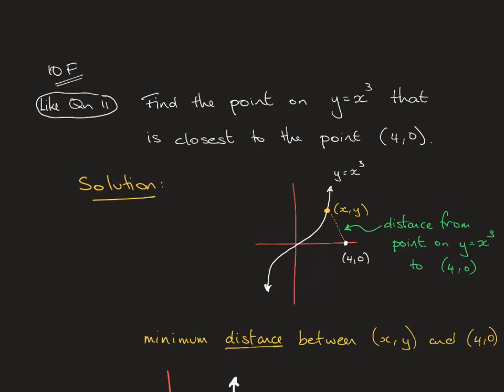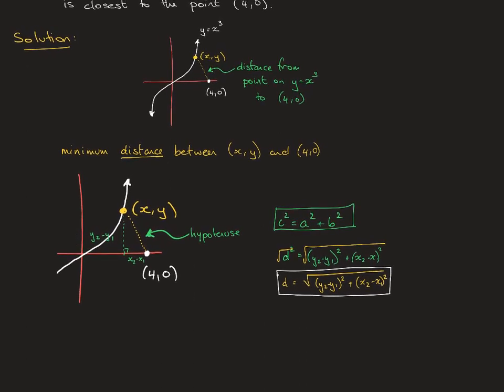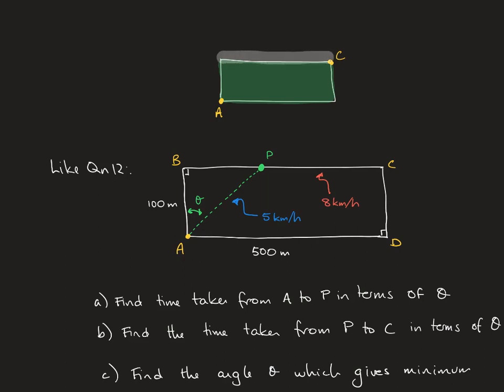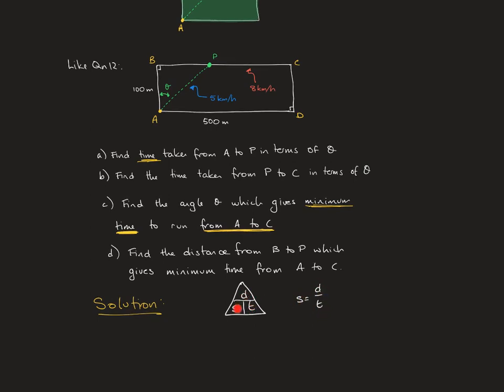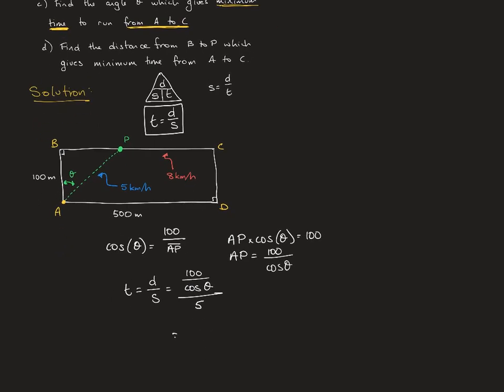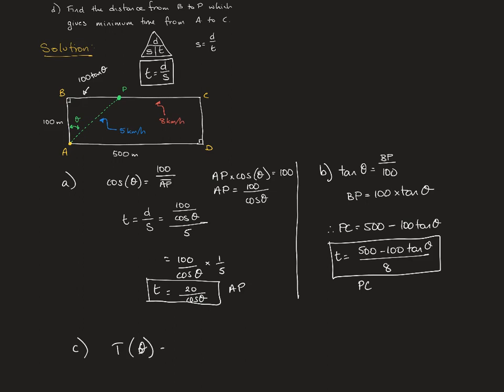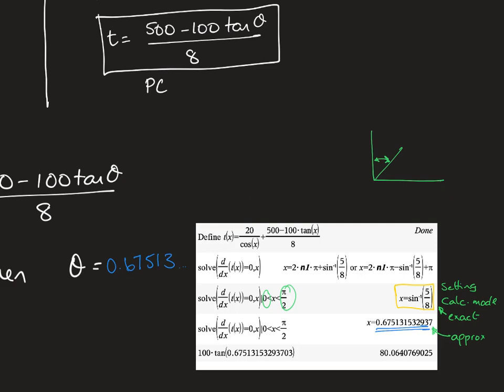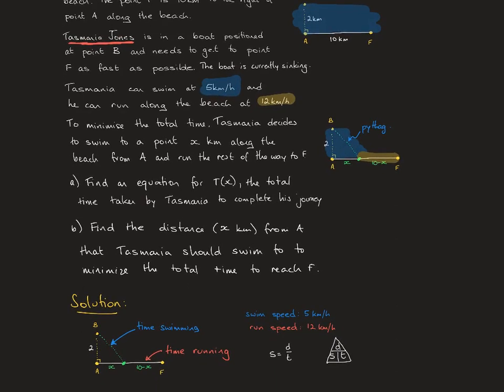10F Harder questions in Ex10F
VCE Maths Methods: Applications of differentiation to some commmon styles of questions where you have to determine the equation of the function that you need to differentiate.  The questions are like question 11 nad 12 from Ex 10F Essentials.